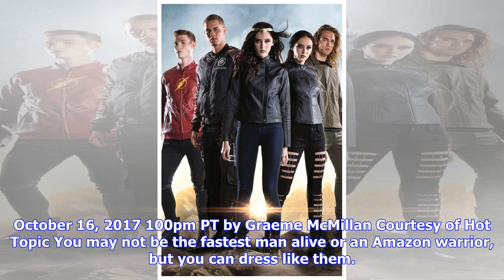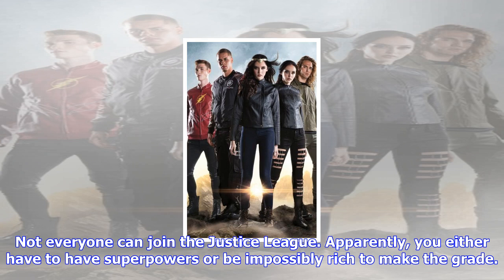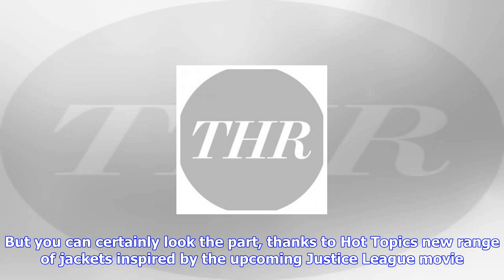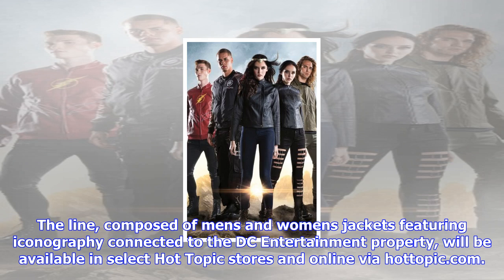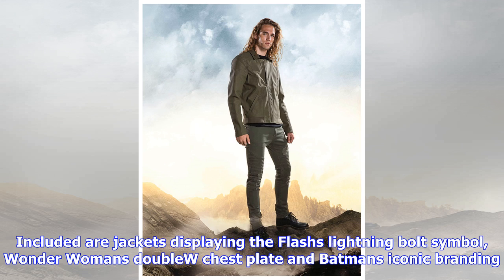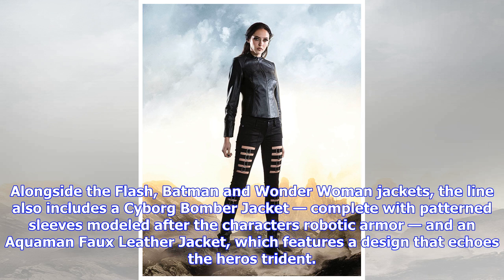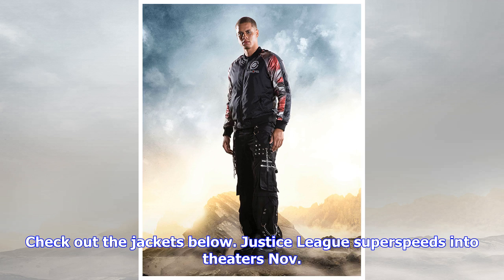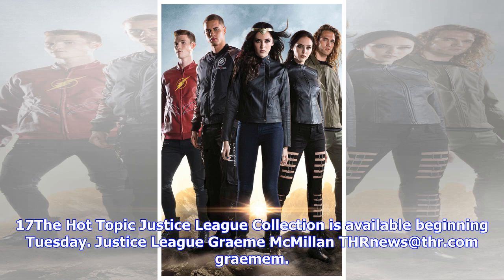Breaking News | Hot topic launching 'justice league' collection (exclusive)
Hot topic launching 'justice league' collection (exclusive)

October 16, 2017 100pm PT by Graeme McMillan Courtesy of Hot Topic You may not be the fastest man al...